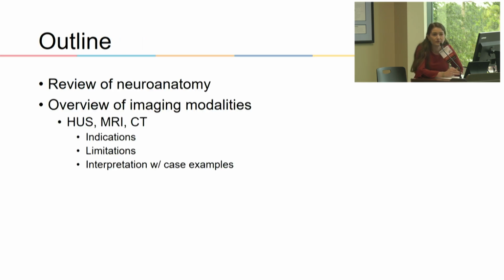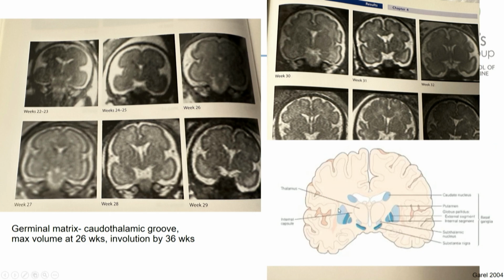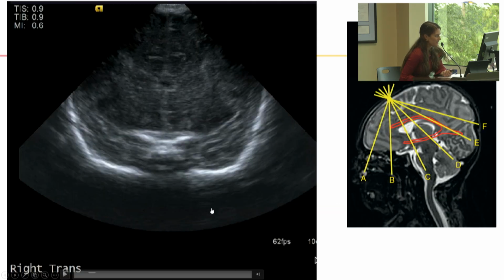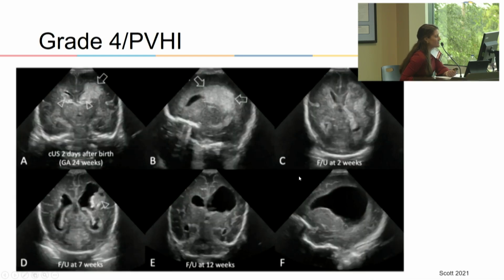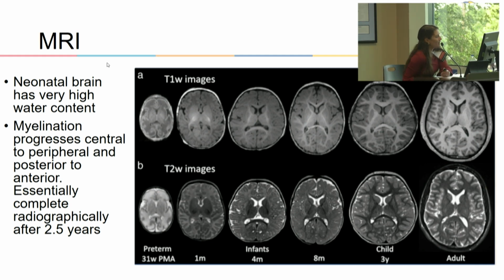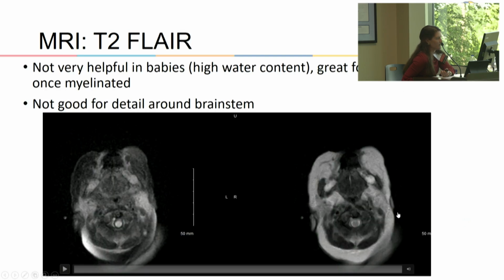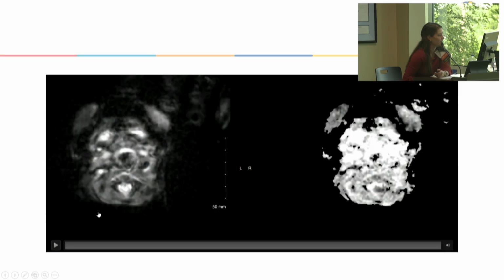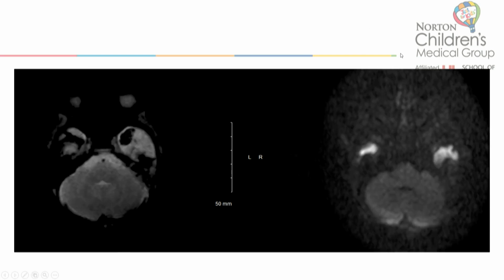22nd annual Pediatric Neurology Update: “Imaging the Neonatal Brain”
Enduring Activity:
22nd annual Pediatric Neurology Update
“Imaging the Neonatal Brain”

Target Audience
This activity is targeted toward physicians, residents/fellows, pharmacists, physician assistants, nurses, students and other health clinicians in the practice of pediatrics, neurology, neonatology, pediatric neurosurgery and family medicine.

After attending this program, providers will be aware of current best practices in the diagnosis and treatment of neurologic disorders in newborns, specifically neonatal neurologic exam, seizures, hydrocephalus, hypotonia, cerebral palsy, neuroimaging and neuroprotection. Additionally, providers will have an understanding of fetal recognition of congenital malformations of the nervous system.

Objectives
At the conclusion of this offering, the participant will be able to:
1) Review neuroanatomy.
2) Discuss imaging modalities including HUS, MRI, CT.
3) Identify indications and limitations of imaging modalities.

Faculty
Margaret J. Means, M.D.
Pediatric Neurologist
Norton Children’s Neuroscience Institute
Assistant Professor
UofL School of Medicine

Faculty Disclosure
Faculty for this activity have no relevant financial relationships with ineligible companies.

Planner and Moderator Disclosure
Dr. Vinay Puri, planner and moderator for this educational event, is a consultant and speaker for Neurelis.
All of the relevant financial relationships listed for these individuals have been mitigated.
No other planners or moderators of this event have no relevant financial relationships with ineligible companies.

Nursing Credits
Norton Healthcare Institute for Education and Development is approved with distinction as a provider of nursing continuing professional development by the South Carolina Nurses Association, an accredited approver by the American Nurses Credentialing Center’s Commission on Accreditation (ANCC). This continuing professional development activity has been approved for 1.25 contact hours.
In order for nursing participants to obtain credits, they must claim attendance by attesting to the number of hours in attendance.

Date of Original Release | August 2, 2024

Course Termination Date | August 2026

Resources
Consensus Approach for Standardizing the Screening and Classification of Preterm Brain Injury Diagnosed With Cranial Ultrasound: A Canadian Perspective